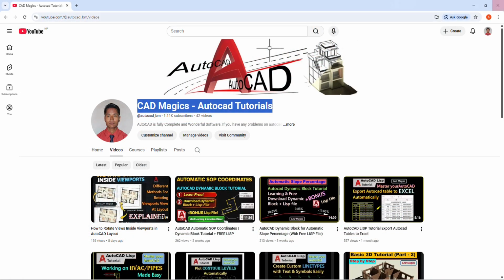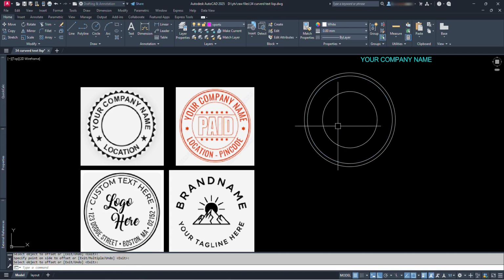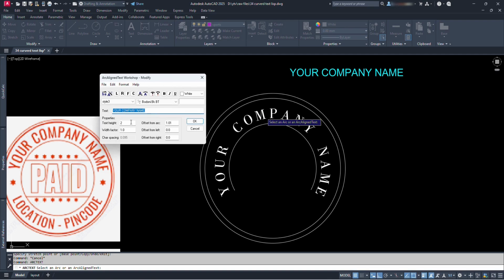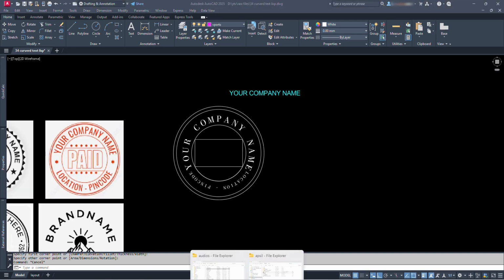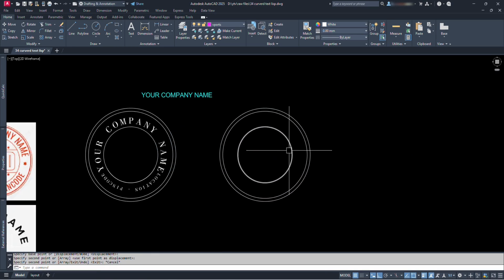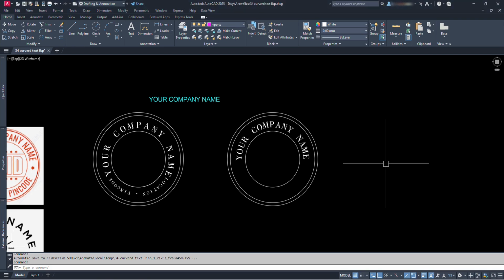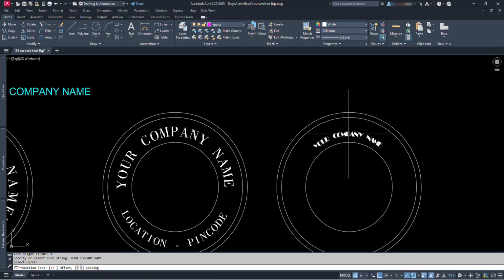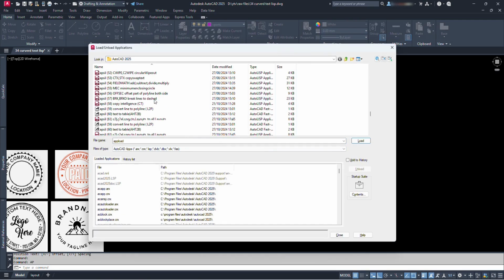How to Create Curved Text in AutoCAD | Free LISP Included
In this tutorial, you’ll learn how to create curved text in AutoCAD—perfect for company stamps, logos, seals, and circular labels.
We’ll go through autocad methods, including a free LISP file that makes the process faster and easier.

This step-by-step guide is designed for beginners and professionals who want clean, precise curved text in their drawings.

What you’ll learn:

How to create curved text in AutoCAD
How to use a free LISP for faster curved text
Tips for creating stamp-style and logo-style text
Clean and professional circular text layouts